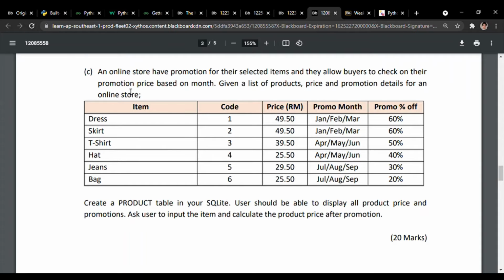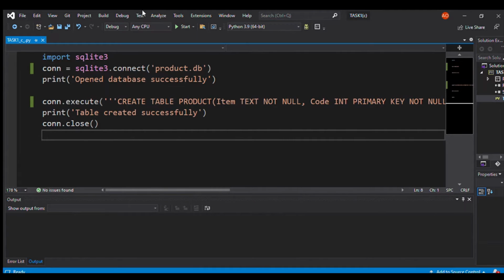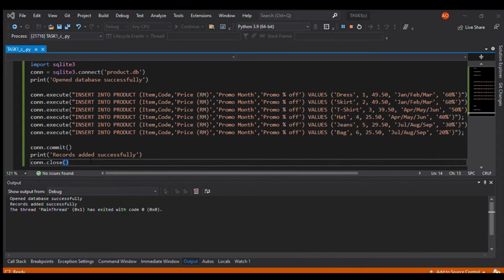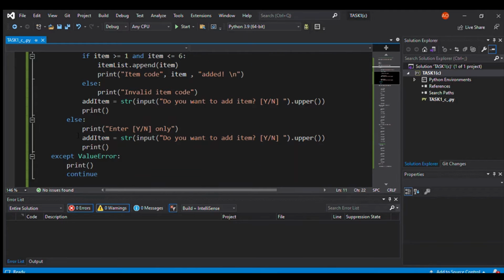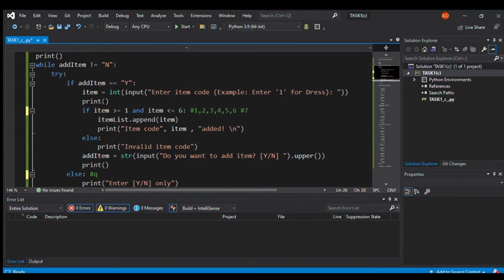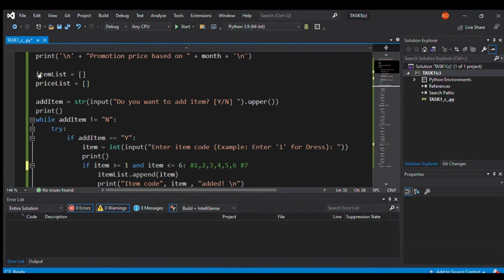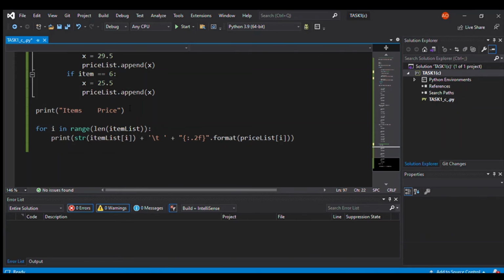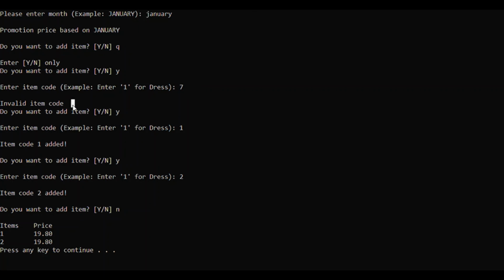122COM TASK1(c): PYTHON